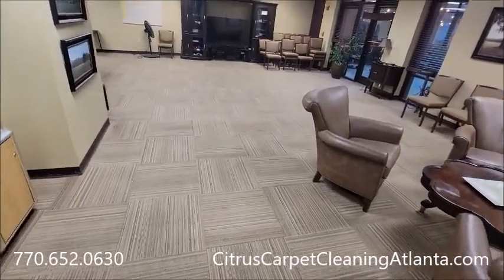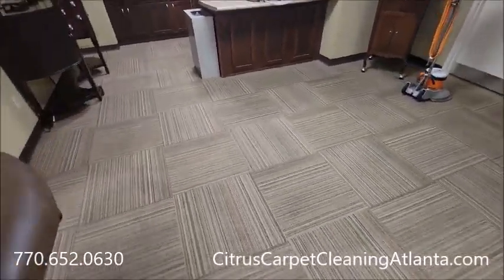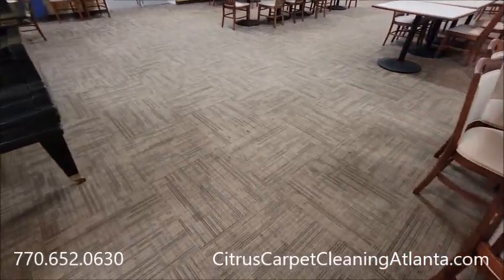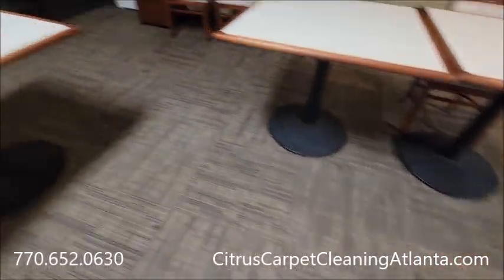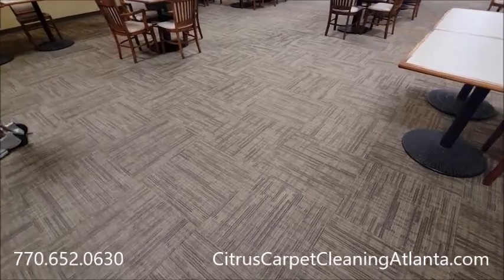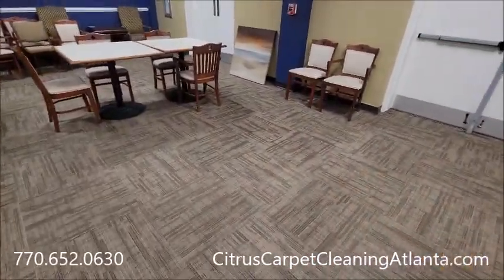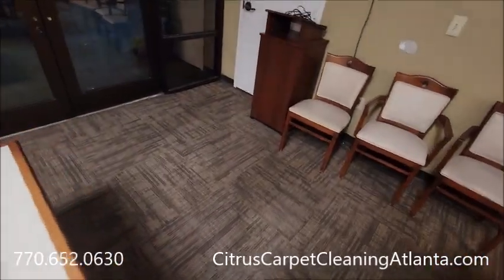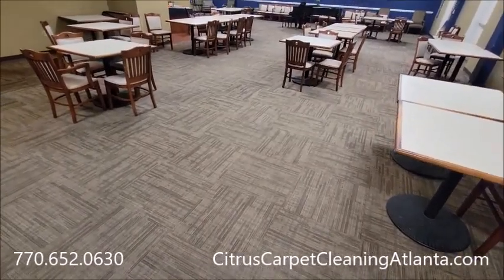Commercial Carpet Cleaning Business | CitrusCarpetCleaningAtlanta.com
CitrusCarpetCleaningAtlanta.com

No Up-Sells! No Per Spot Fees!
No Soapy, Sticky Residue!
No soaking wet, smelly carpet!

Pay EXACTLY what your're quoted, or
your carpet cleaning is FREE!

CitrusCarpetCleaningAtlanta.com/forever-pricing

Carpet cleaning is very lucrative business and we can teach you
how to do it as well. OUR course teaches you everything you
need to know about our business and how we do what we do!

Our course is available so you can learn to do what we do!

Set your own schedule! Avoid sitting in Traffic, most days! :)

Other carpet cleaning "franchises" and companies charge TENS of THOUSANDS of dollars for this type of information!
* Most importantly, MARKETING!
* How to set up your website CORRECTLY,
* What to say & do to people "price shopping,"
* "Copy & Paste" text for scheduling jobs,
* "Copy & Paste" texts for reminders & confirming appointments,
* How to easily get reviews, Google, Yelp, etc.
* How to scale your business,
* How to determine HOW MUCH to charge,
* What and where to get equipment and supplies, etc.
* Graphics/pictures for marketing online or in print.
* Access to training videos.
"Cliff Notes" version INCLUDED!
It comes as a digital download, but is printable and searchable too!
PLUS FREE updates and revisions for LIFE!
Our digital course with UNLIMITED updates is available for a FRACTION of what some carpet cleaning "franchises" charge for ONLY $299!

And if you are a VETERAN or a first responder, the
course is half off, a small thank you to to show our appreciation
for what you do! Thank you for your sacrifice!

And if you're already in the carpet cleaning business, our exclusive, non-soapy citrus cleaning solution is available for ONLY $125.00 a case/4gallons (shipping INCLUDED, US only)!